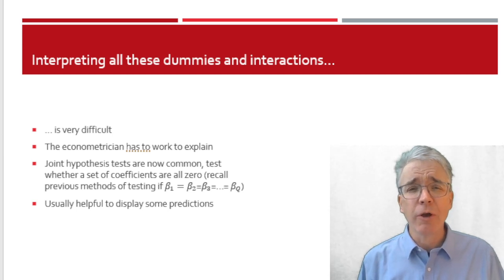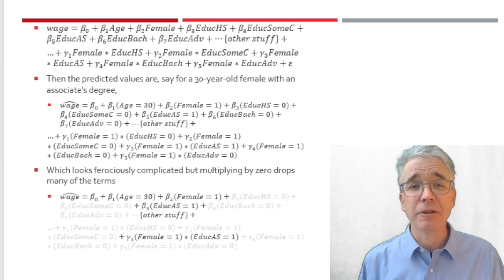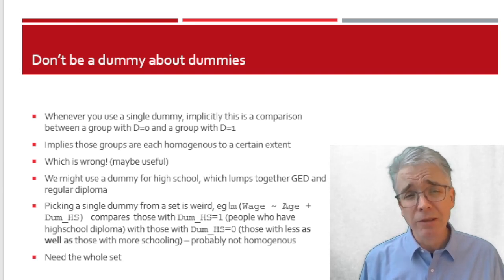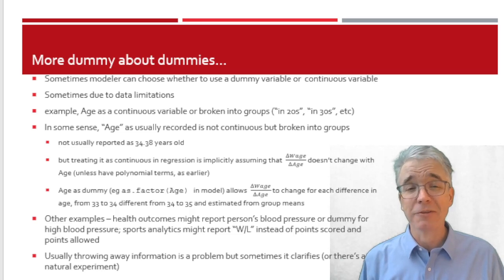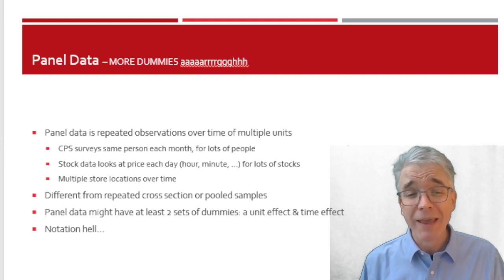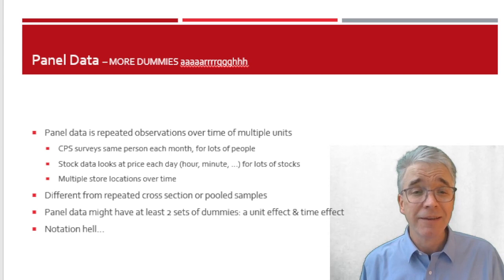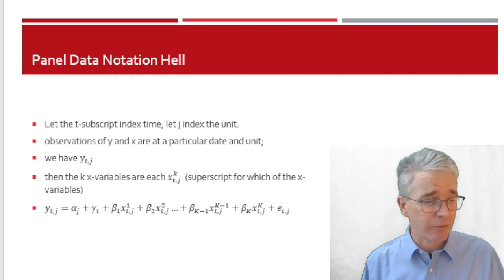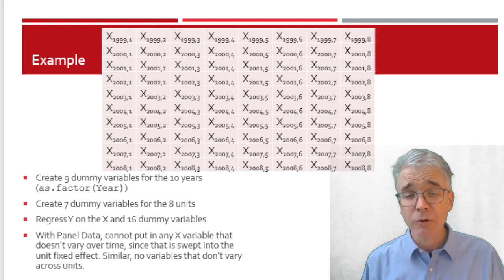Metrics L8 1 more more dummies